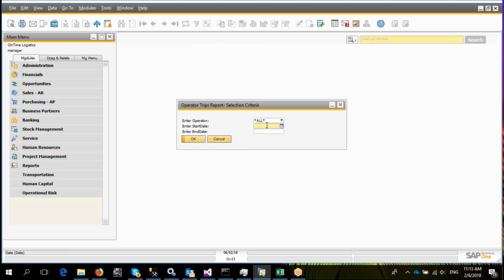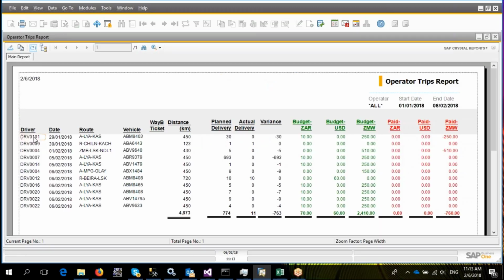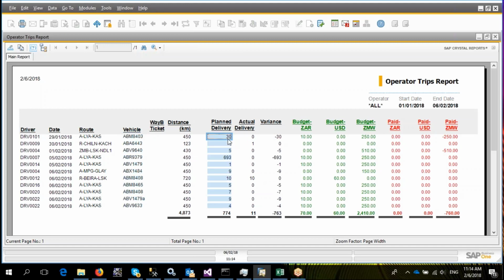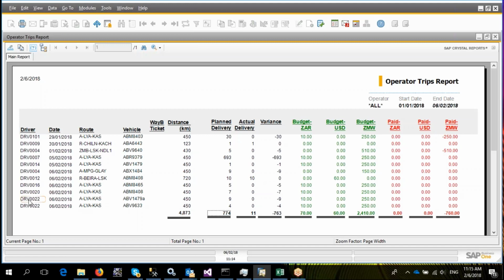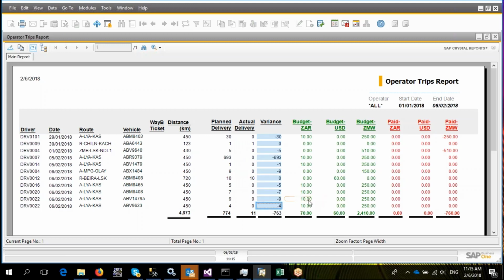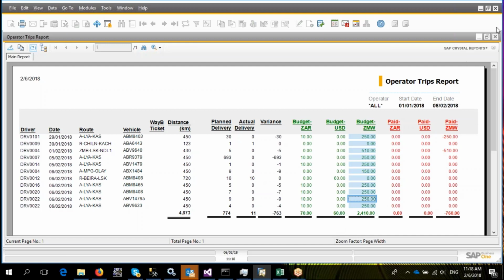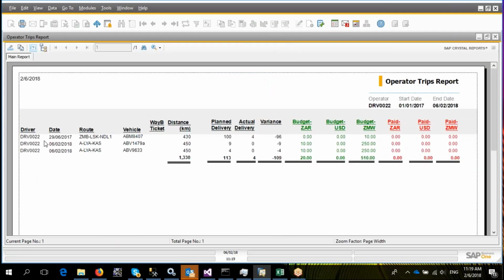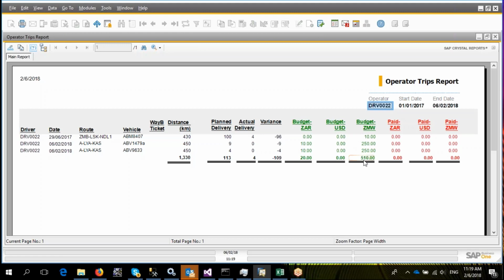CT Transportation - Operator Trips Report v2.3.2 (Okusha Digital webinar)